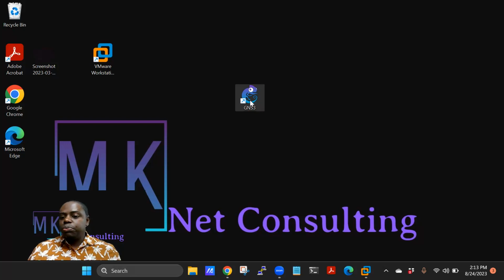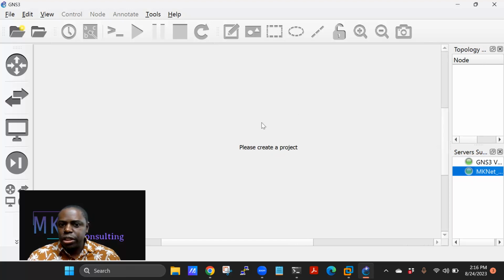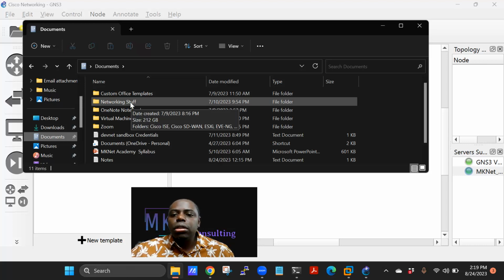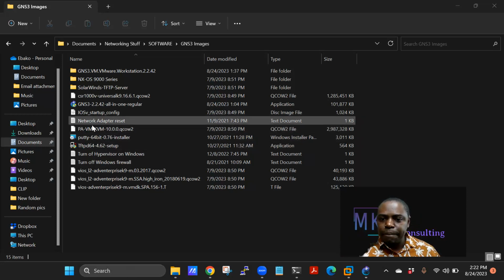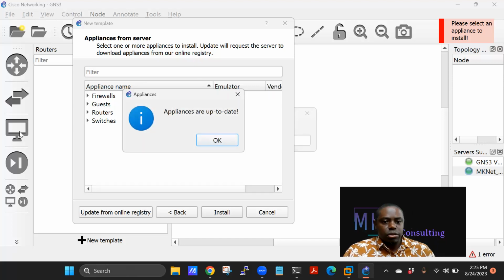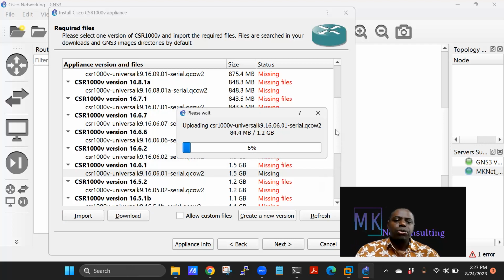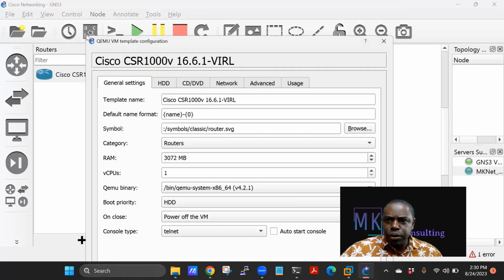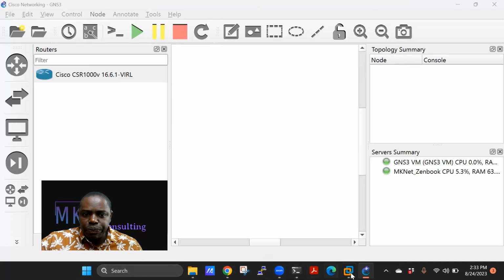Setting up GNS3 - Part 2